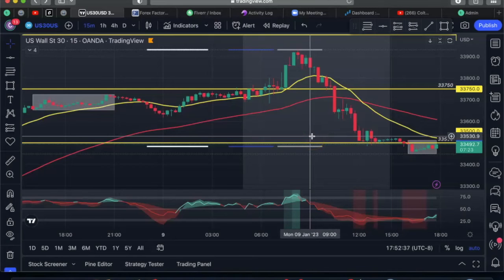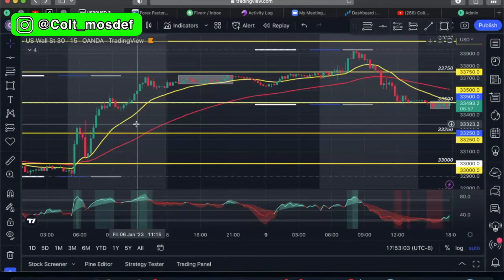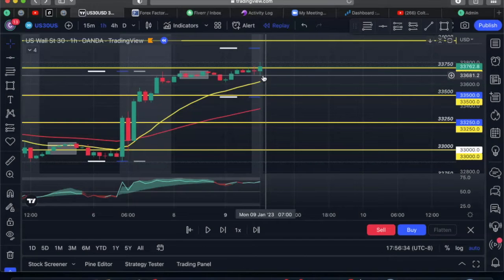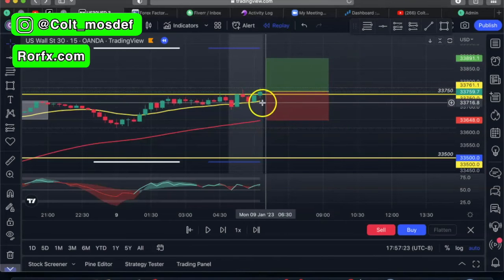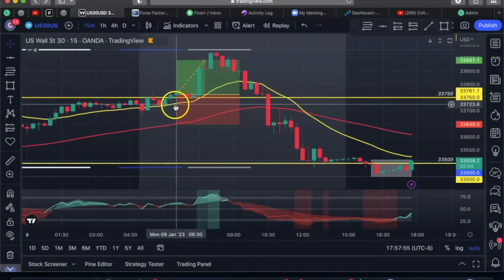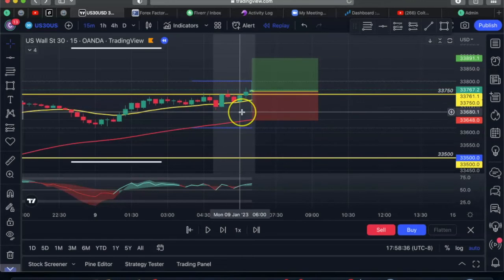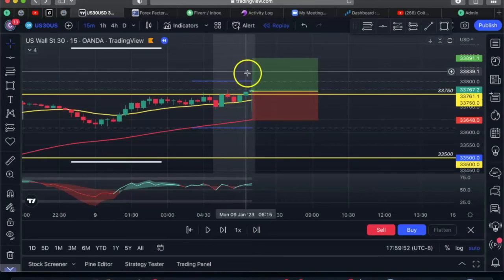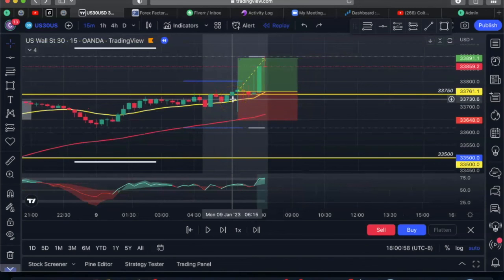You'll Never Look At US30 The Same Way Again...